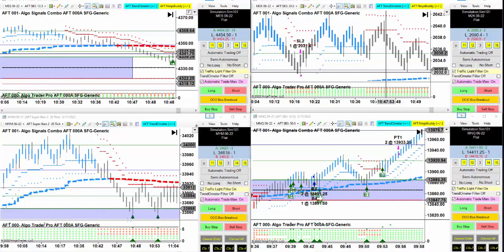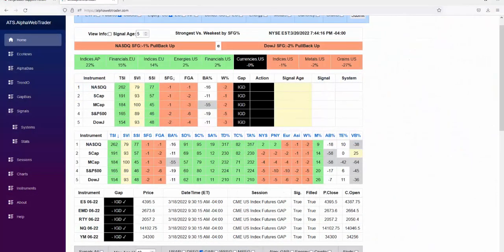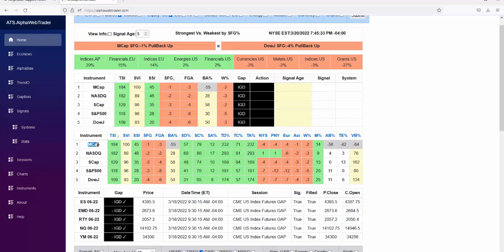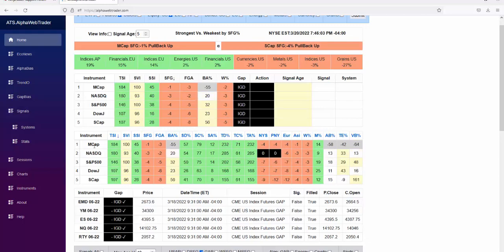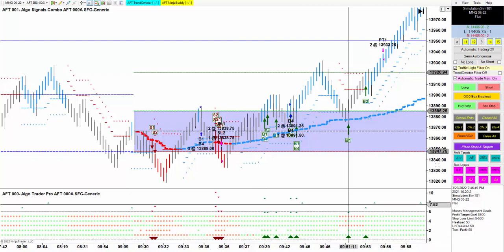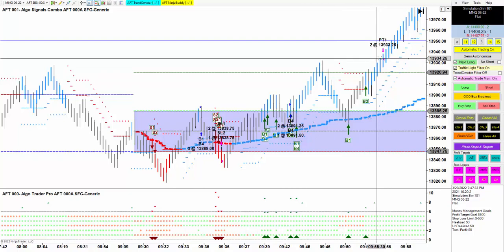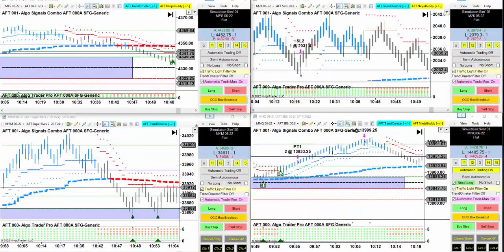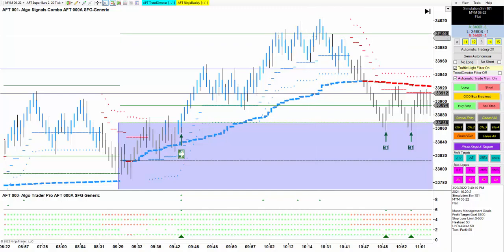Algo Futures Trader Market Roundup NYSE Automated Breakout emicros AFT Trader John Ep37